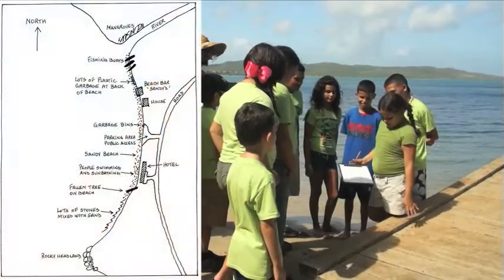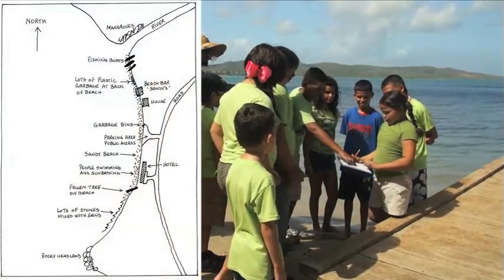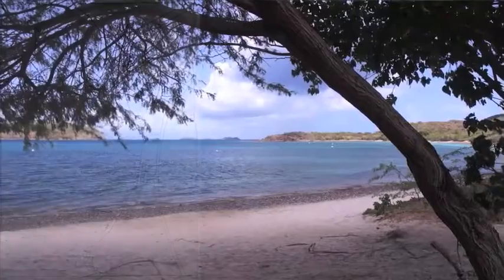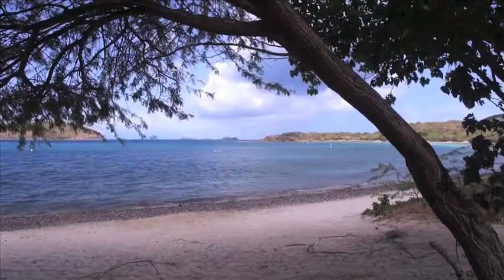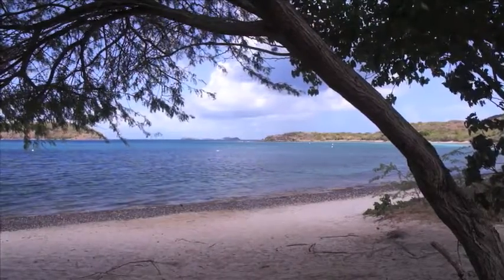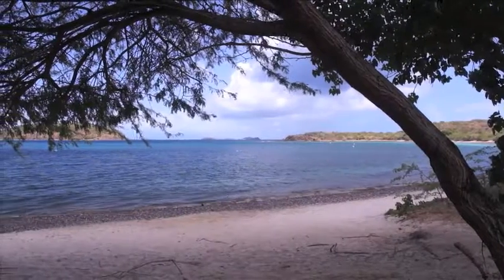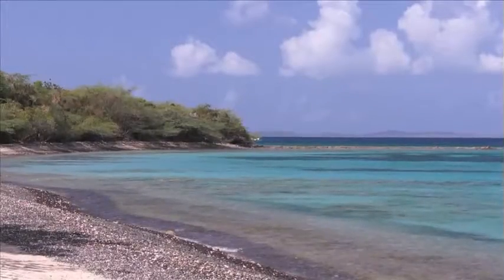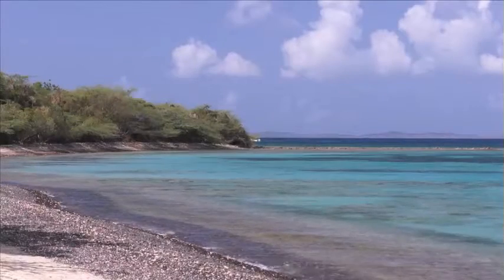Chapter 4: Observation and Recording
This video  explores one of the first activities of Sandwatch which is to observe and record the selected beach in detail.